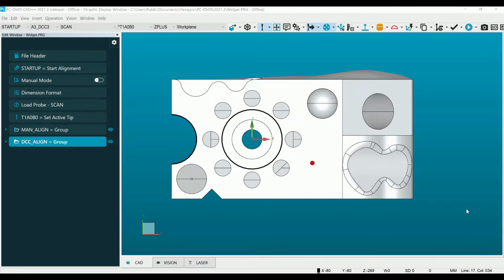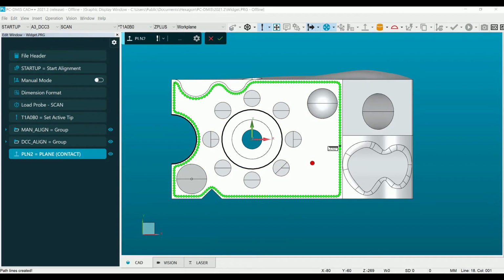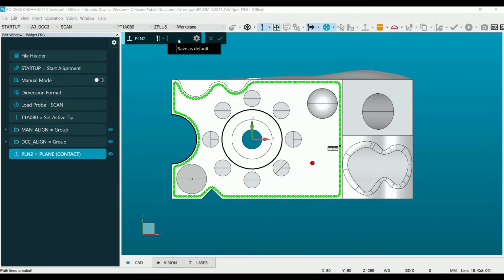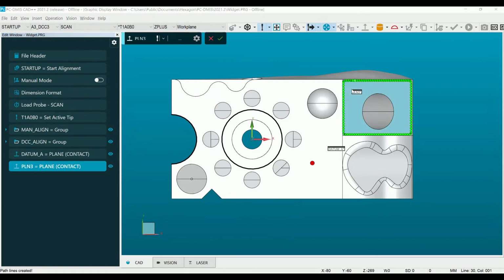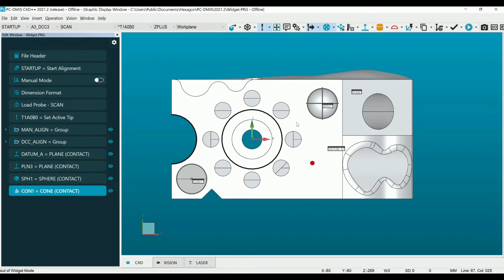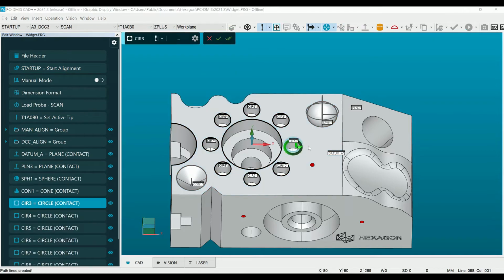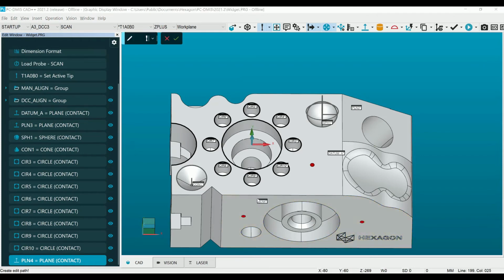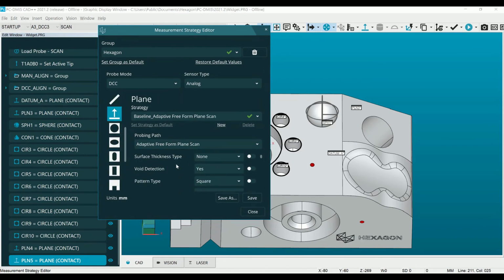Using the Widget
In this video we will use the Widget to make editing our features much quicker and more efficient.